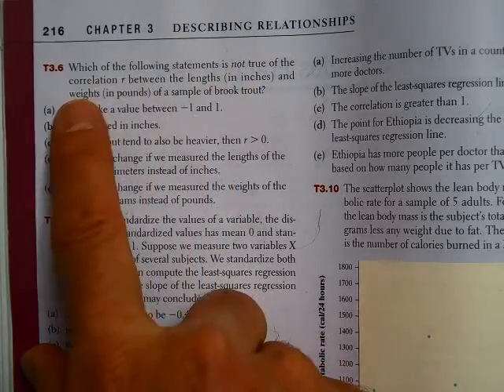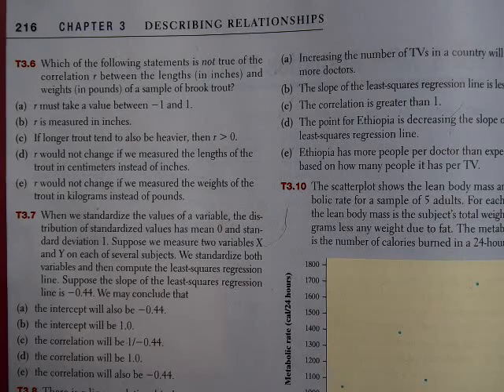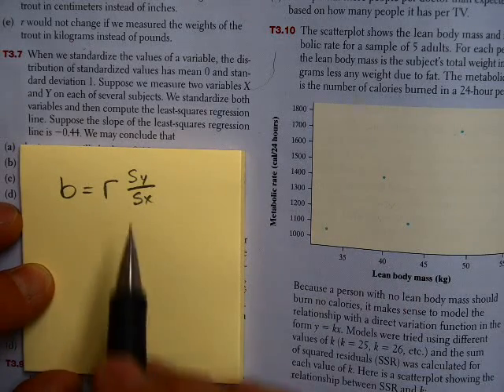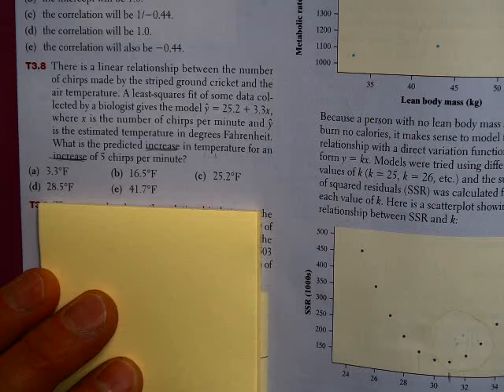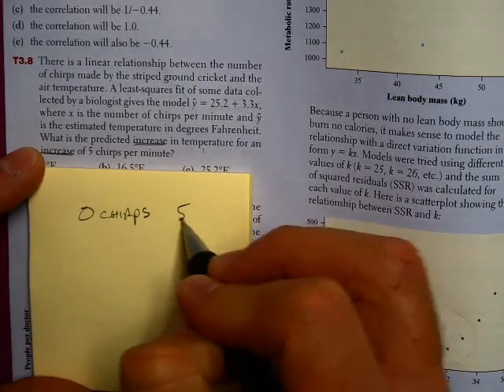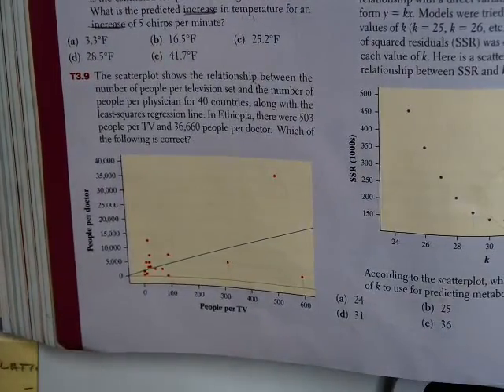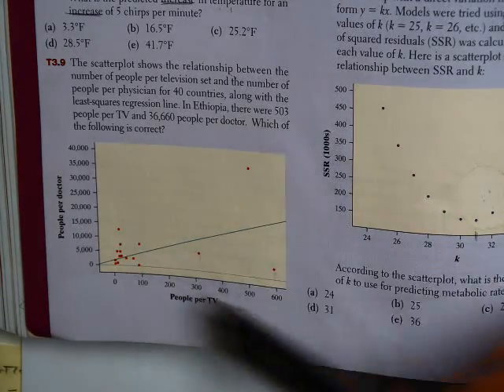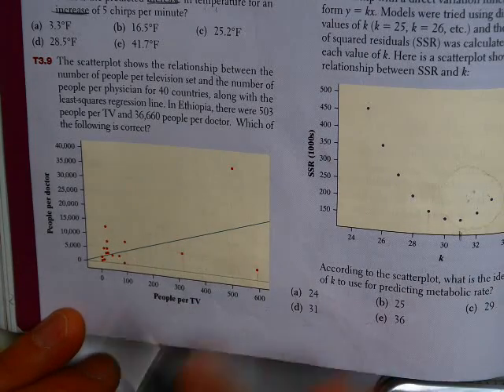Ch 3 Review Quiz #'s 6 9